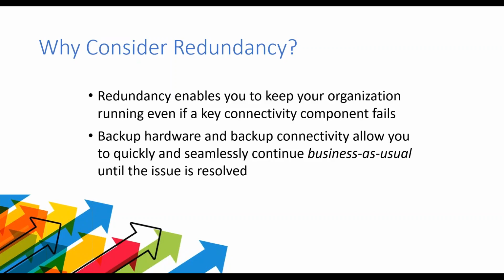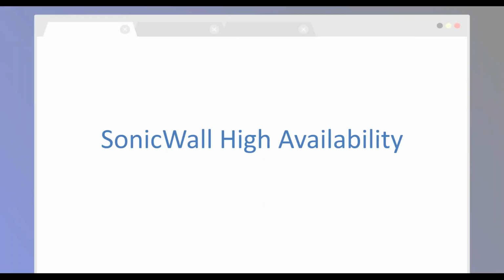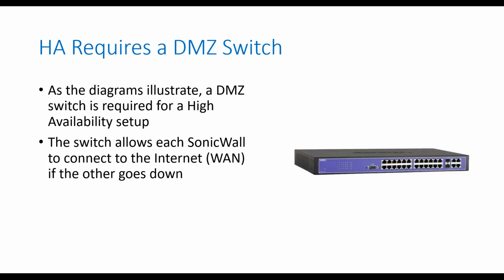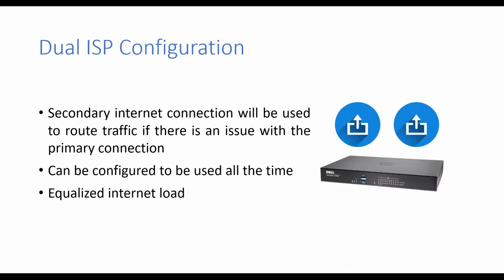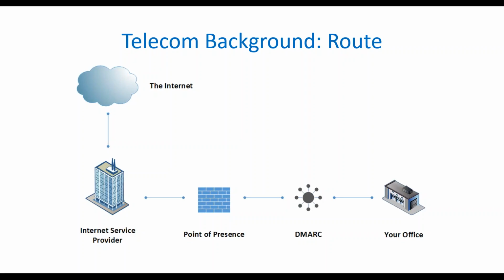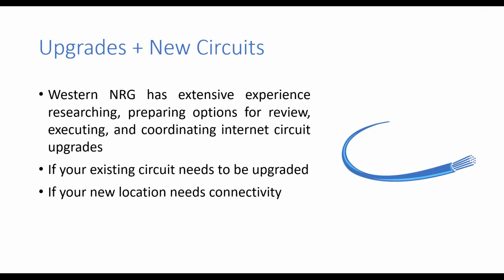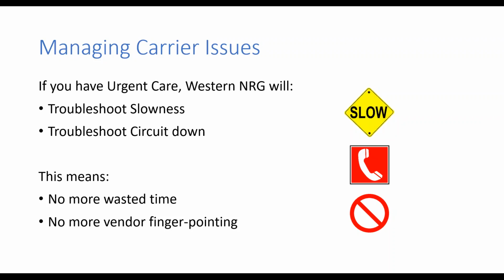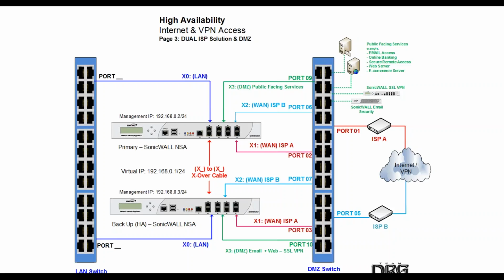Maximizing Network Uptime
Learn about maximizing network uptime and how you can protect against wasting time and productivity.